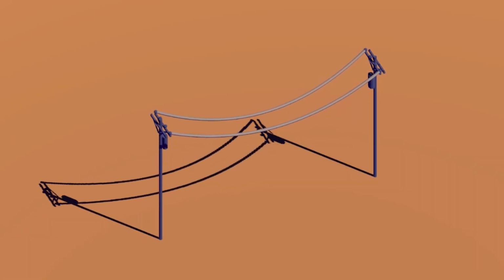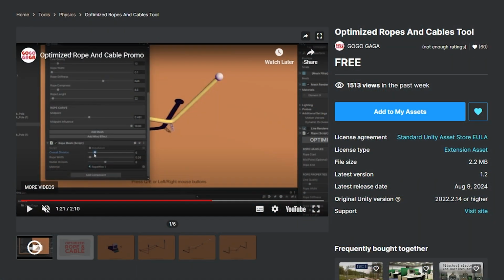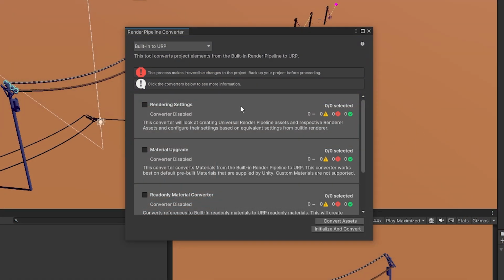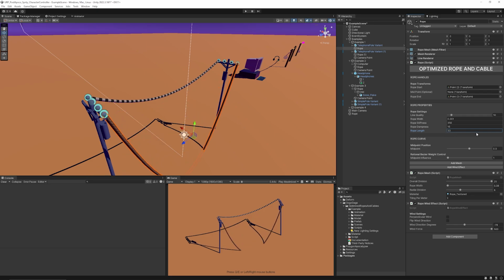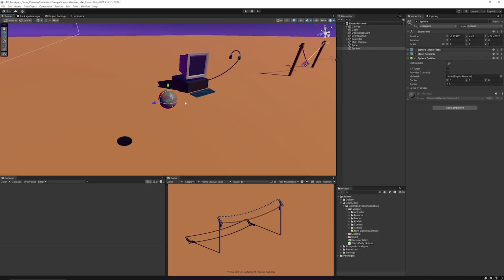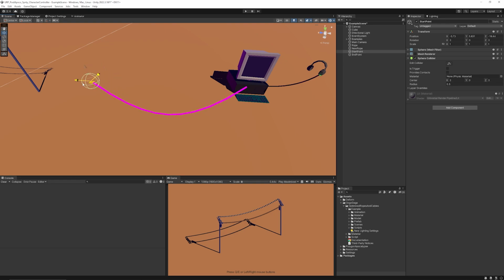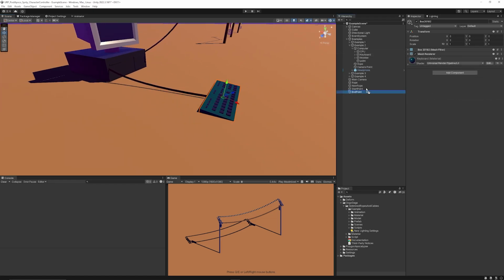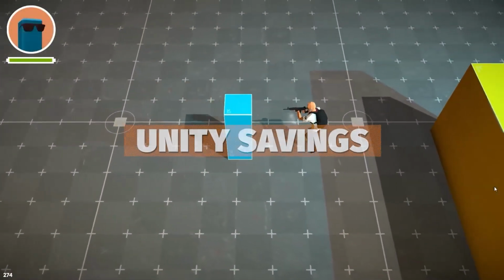Ropes & Wires In Unity is NOW SO EASY! (Free Rope & Cable Simulation)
An optimized rope and cable simulation tool. Traditional rope and cable tools are all based on collision and physics at small intervals across the cable. This tool helps you create a rope that mimics the rope/cable behaviour. It's totally open source so you can contribute to it here
Features: Performant, Easy to implement, Rope controls like stiffness and dampening, Mesh generation with proper UV, Wind effect, Ground Collision Detection (Coming soon)

00:00 Intro
00:51 Installing the asset
01:47 Understanding how this works
03:01 Creating a new wire / rope